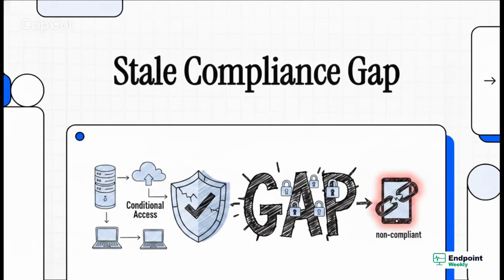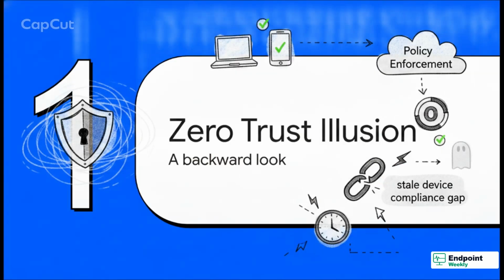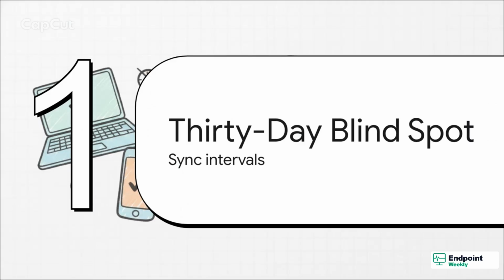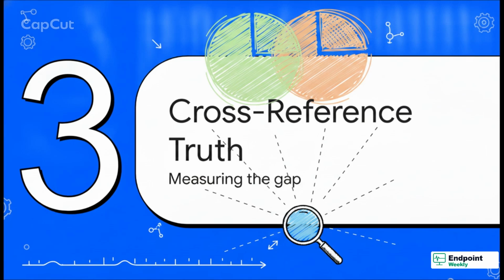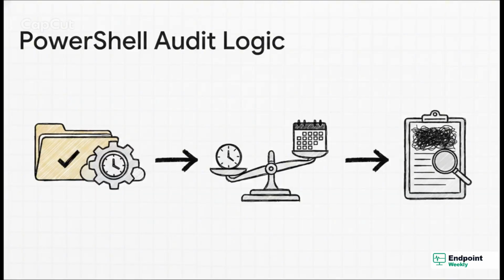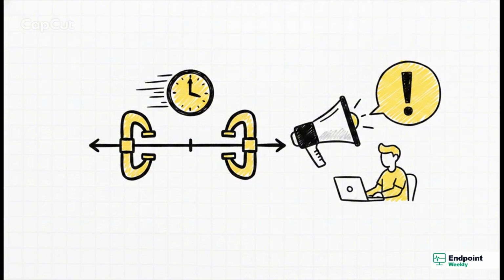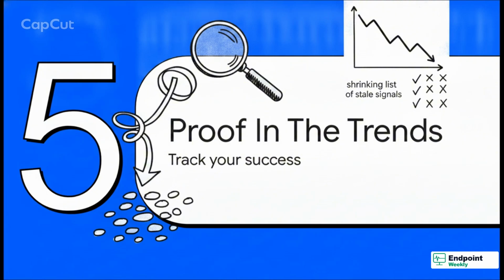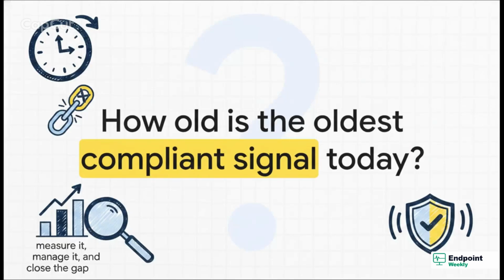Are Your Devices Actually Compliant? Auditing Stale Signals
Fix the conditional access thirty-day blind spot to secure your network. Learn how to audit and close your compliance gap today.

This video explains a critical operational vulnerability where device compliance checks fail to update within a thirty-day window. If you manage network security or IT infrastructure, you need to understand how this compliance gap leaves your environment exposed to non-compliant devices connecting to your systems.

We outline specific steps to mitigate this risk, including how to tighten your reporting periods, execute effective IT audits, and troubleshoot common device sync issues. By adjusting your conditional access policies, you ensure that only compliant hardware retains access to your corporate resources, preventing unauthorized entry from outdated or non-compliant machines.